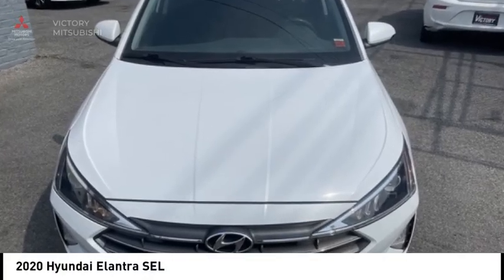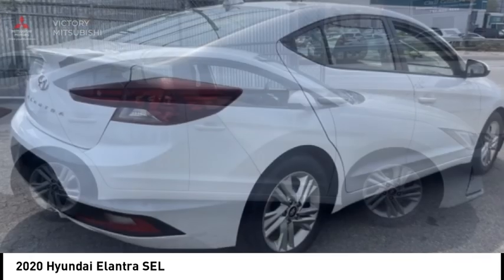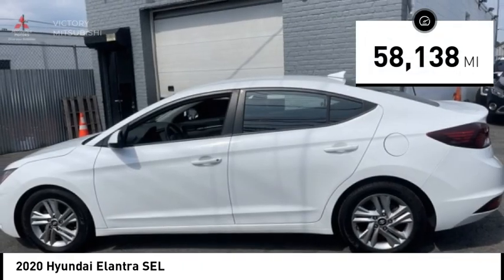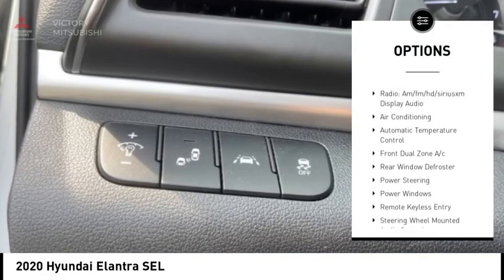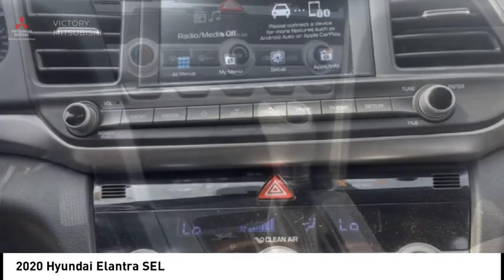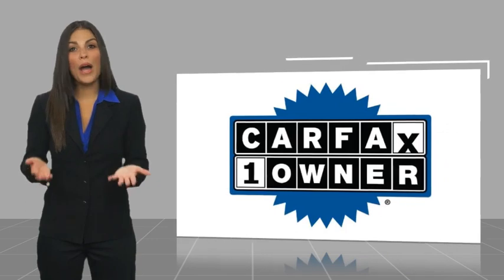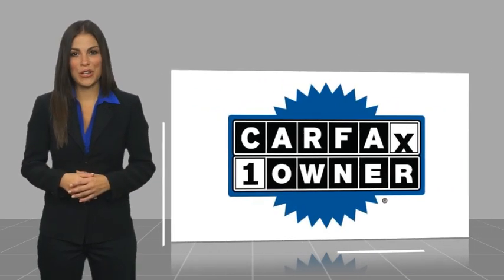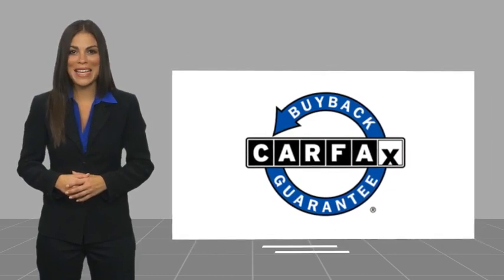2020 Hyundai Elantra Bronx NY 23695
2020 Hyundai Elantra SEL

Victory Mitsubishi
4070 Boston Road

Welcome to Victory Mitsubishi! We offer a combined inventory of 700 cars new and luxury used vehicles. All Used vehicles come with a quality assurance inspection, our New Vehicles have an unprecedented 10-year 100k mile warranty we also have vehicles car for any want or purpose. Come into test drive this car for any want or purpose. Come in to test drive this Hyundai Elantra SEL today! Priced below KBB Fair Purchase Price! *.brCARFAX One-Owner. Clean CARFAX.br2020 Hyundai Elantra SEL Quartz White Pearl 4D Sedan Save yourself Time and Money - Fill out a credit application online at victorymitsubishi.com and get pre-APPROVED! Financing available for all types of credit with low monthly payment that will fit you budget. Down Payment low as $599. Same day delivery. View our entire inventory by visiting our virtual showroom at victorymitsubishi.com - Only 2 blocks away from Exit 13 off I-95 or Minutes from exit 7 on the Hutchinson Parkway. While we make every effort to ensure the data listed here is correct, there may be instances where the pricing, options or vehicle features may be listed incorrectly. Dealer cannot be held liable for data that is listed incorrectly. Visit Victory Mitsubishi online at victorymitsubishi.com to see more pictures of this vehicle or call us at today to schedule your test drive. please refer to dealers website for exact pricing and for any incentives that we may apply! Our address is 4070 Boston Road, Bronx, NY 10475.br*